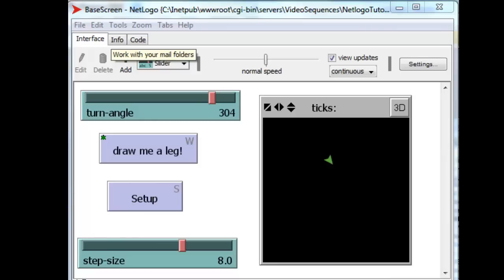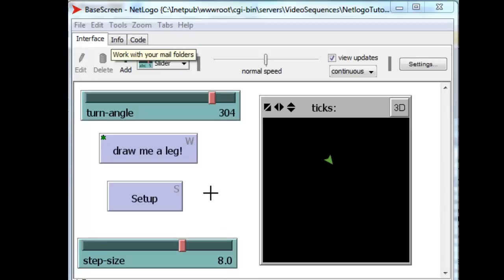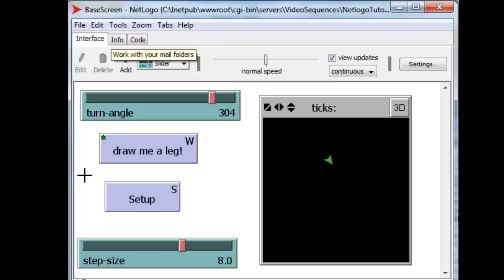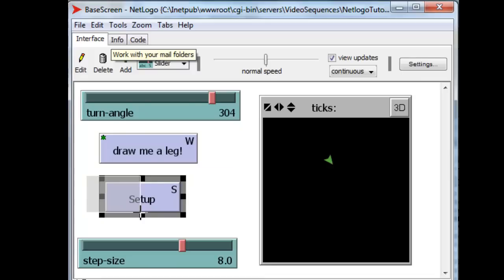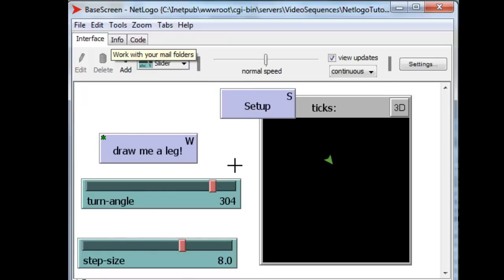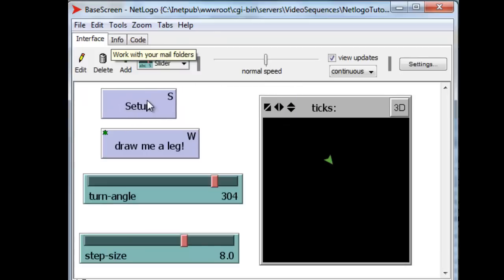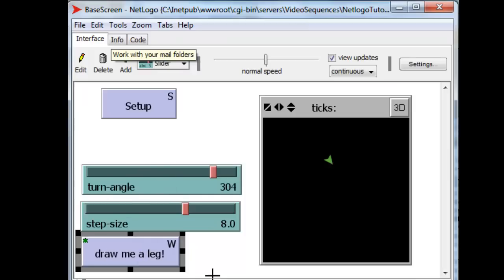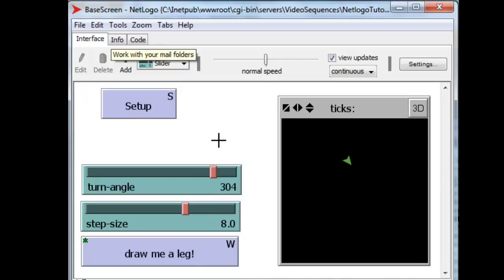Moving and sizing widgets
Moving and sizing widgets (buttons and sliders)